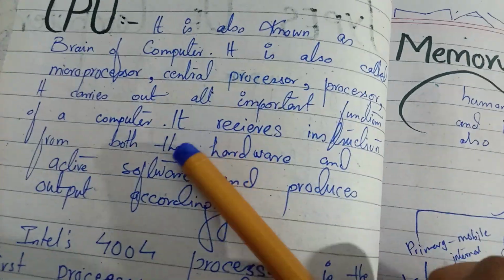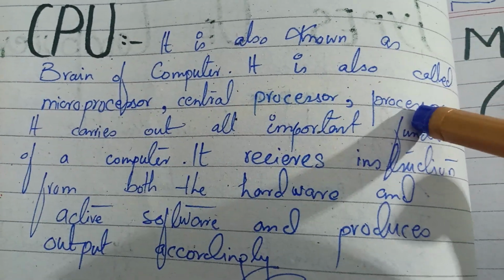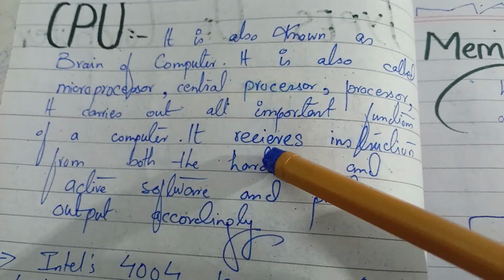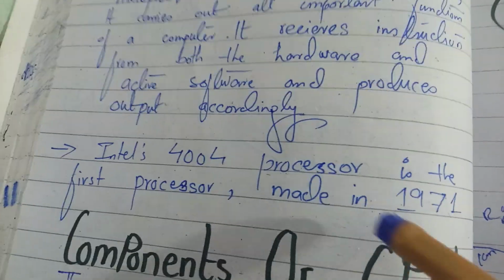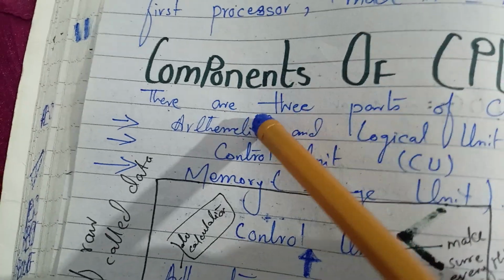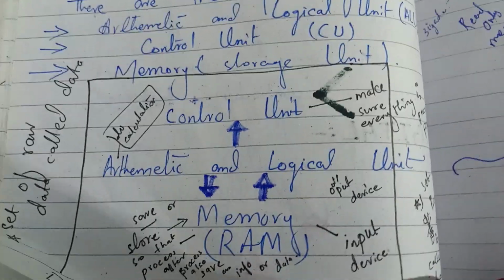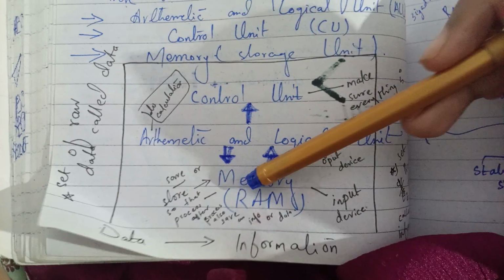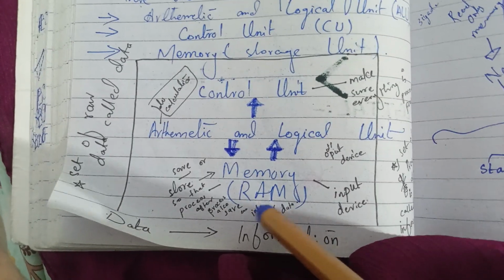How CPU Works: Components & Functions Explained Simply!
Curious about how your computer actually thinks? In this video, we break down the CPU — the brain of the computer — and explain how it works in a simple, beginner-friendly way. Learn about the main components like the ALU, CU, and registers, and see how they all work together to process data. Whether you're a student or just tech-curious, this is the perfect place to start

“ALU + CU + Registers